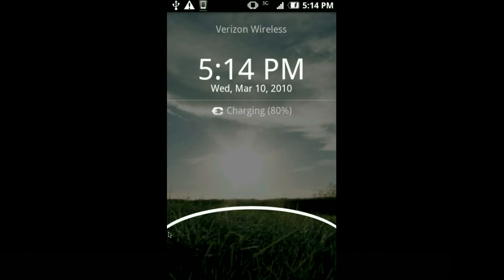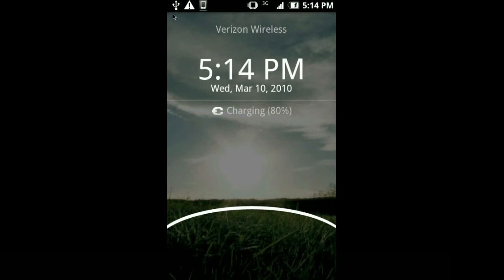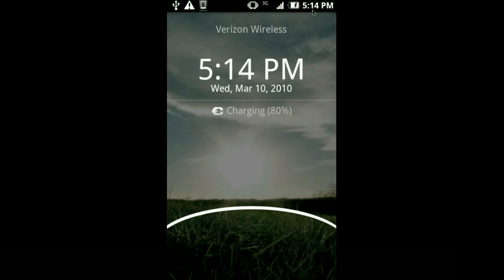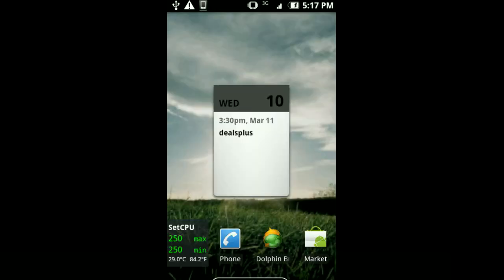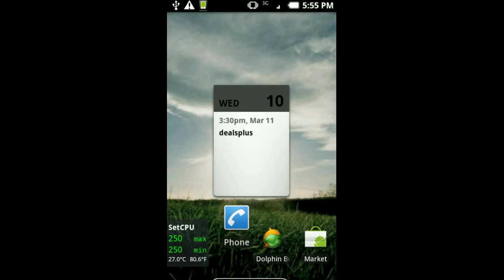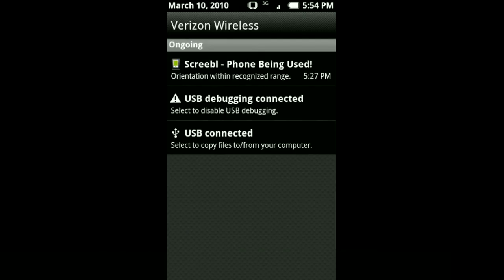BlackLight for Android Preview 1